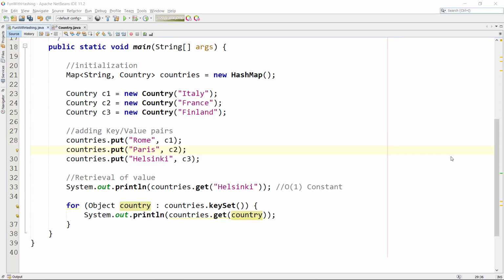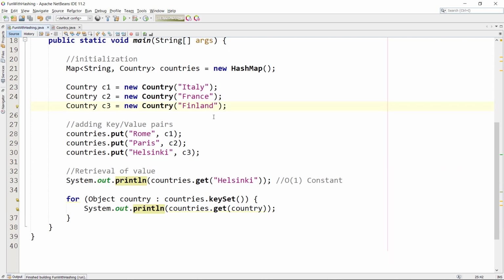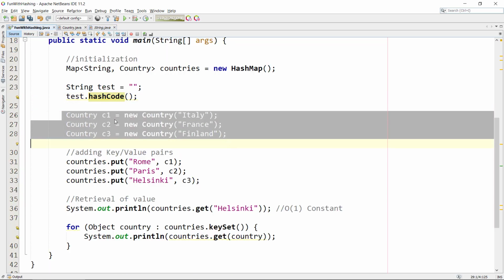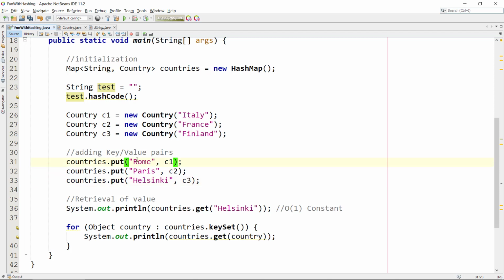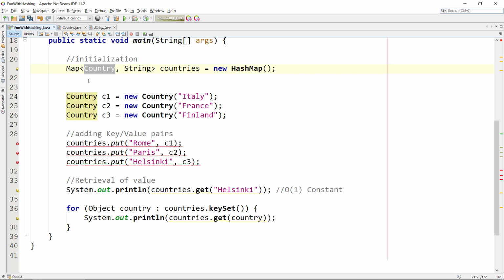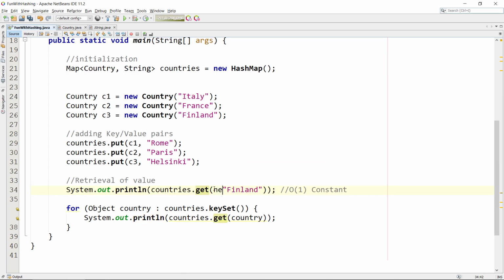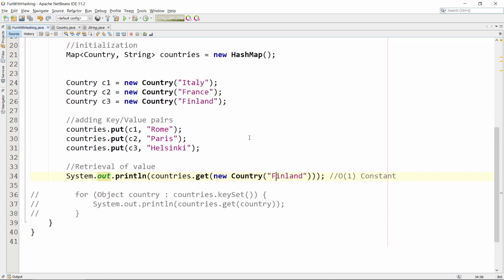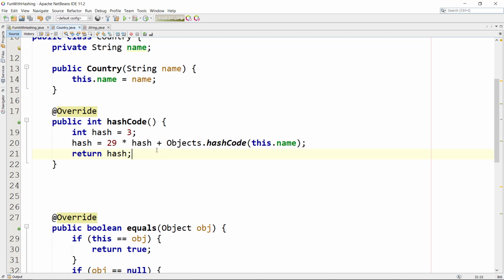HashMap and HashSet in Java - 05 - HashMap and hashcode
Just some videos about Hash data structures (HashMap and HashSet) in Java and how you work with them.